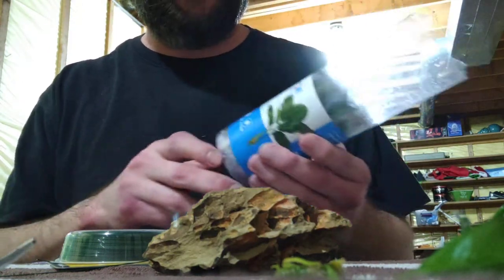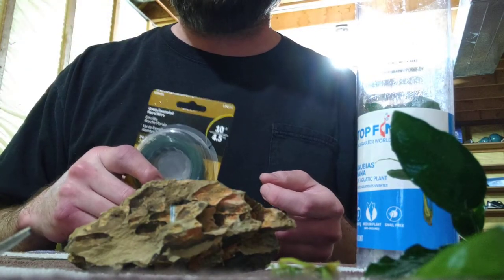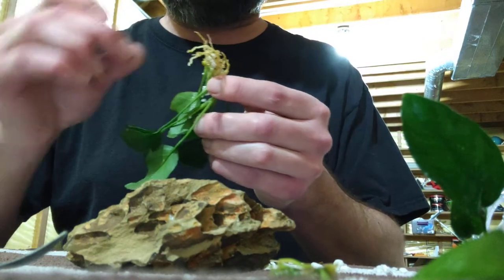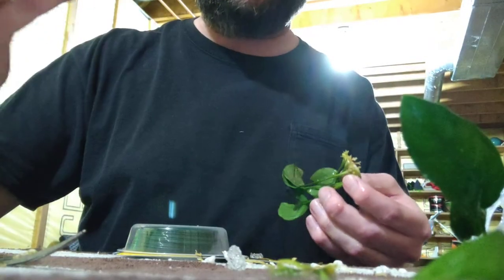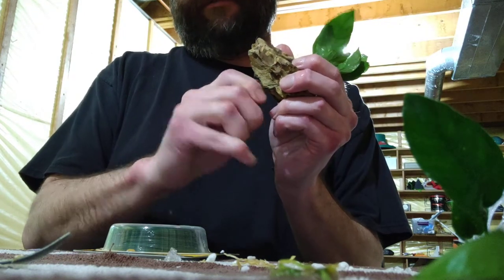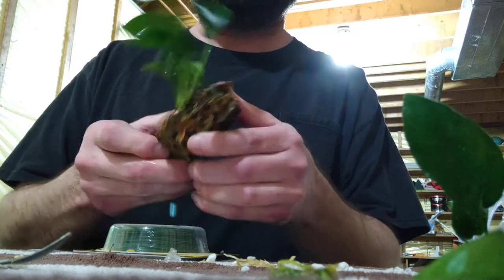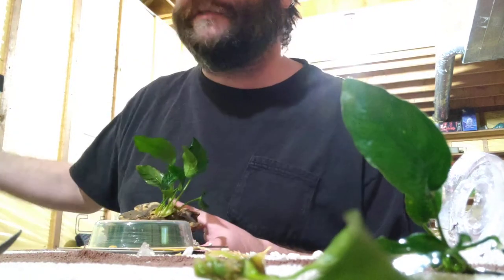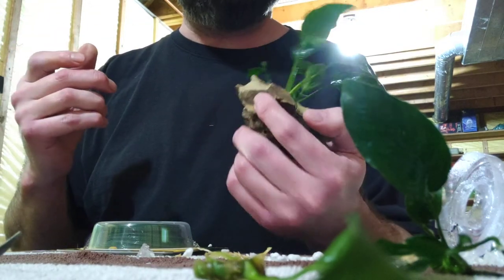Anubias Nanas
How to attach Anubias to Dragon stone